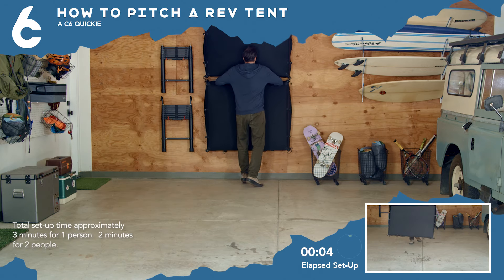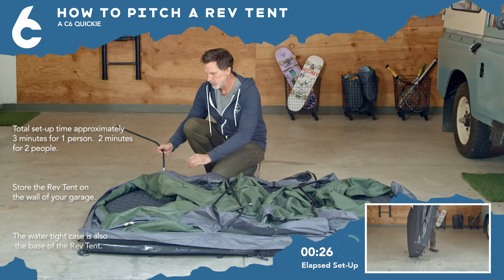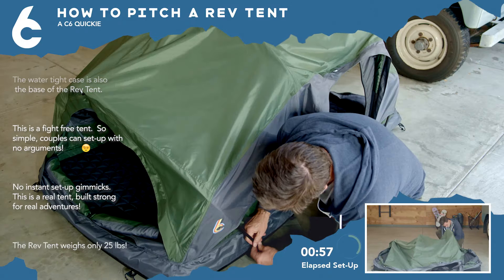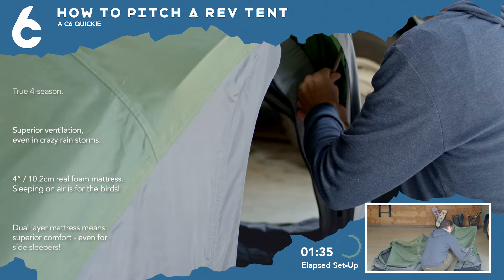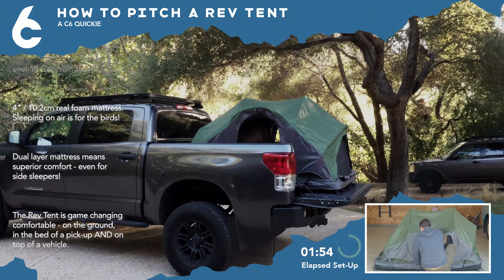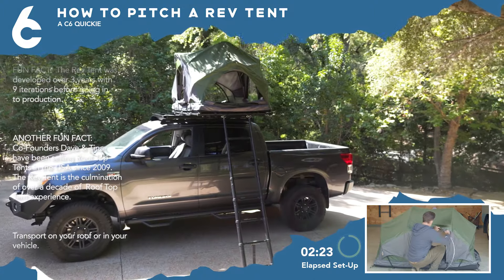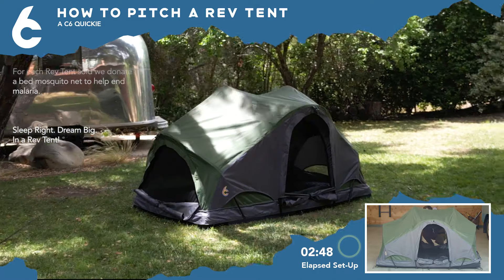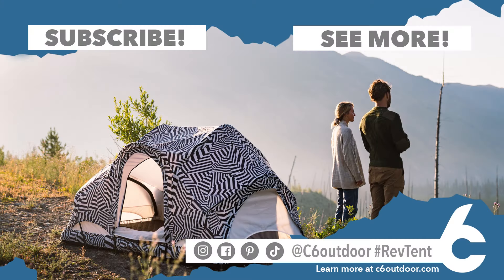WANNA KNOW HOW TO SET UP A REV TENT?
A quickie walk through on how to pitch the Rev Tent for the best night of camp sleep ever.  The Rev Tent features a built-in foam dual layer mattress and is designed to work on the ground, in the bed of a pick-up and on the roof of a vehicle. At 25 lbs, this 4 season tent also features 4 windows/doors w/ amazing views and can be transported inside the back of a vehicle, directly on a roof, or on a roof rack or load bars.

With each Rev Tent sold, we donate a mosquito bed to help the fight against Malaria.

Sleep Right. Dream Big. In a Rev Tent!